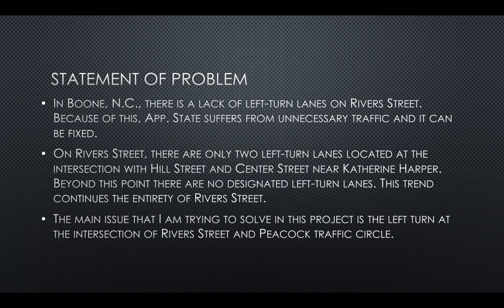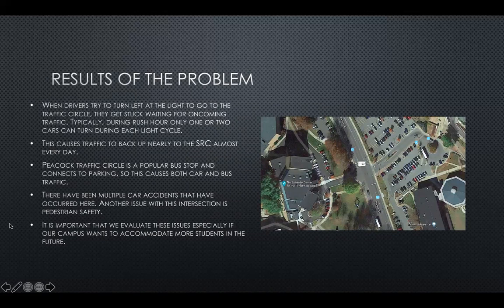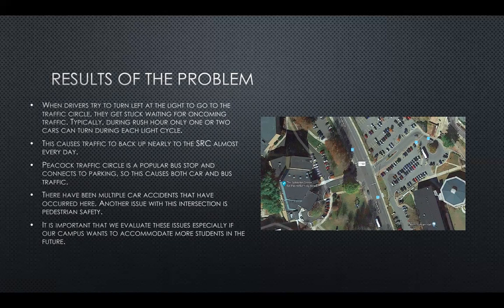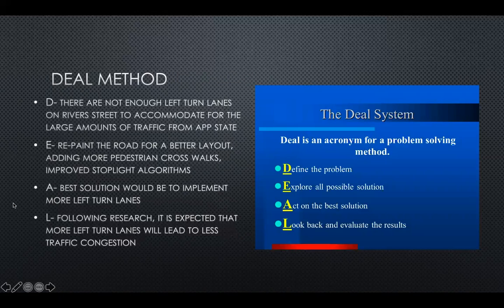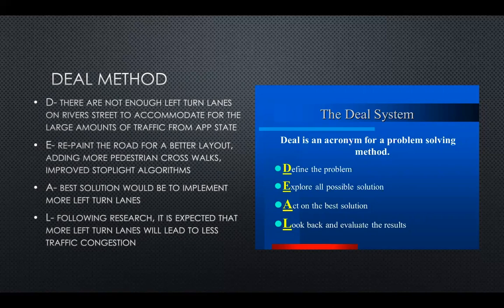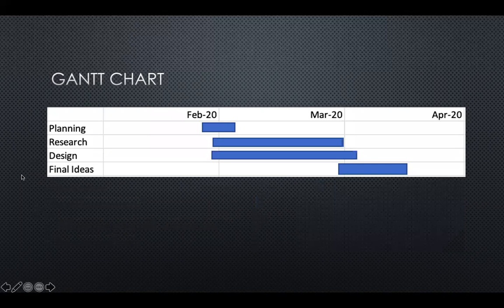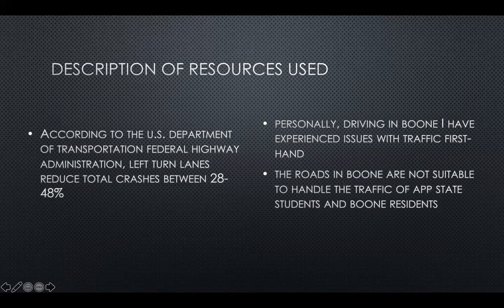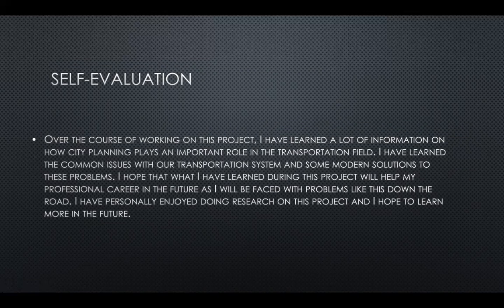Thomas Coppley Sustainable Transportation Final Project